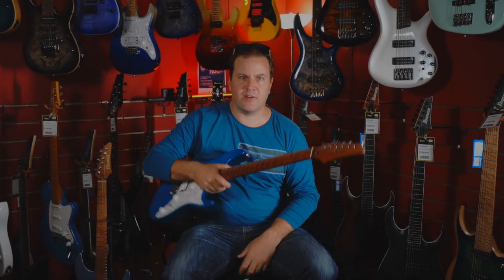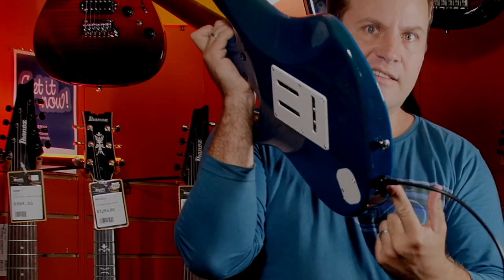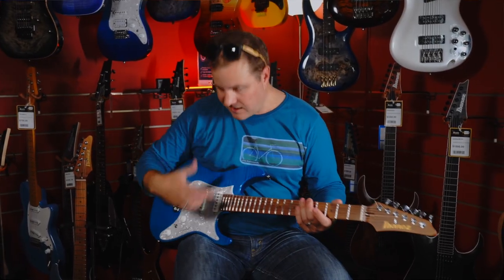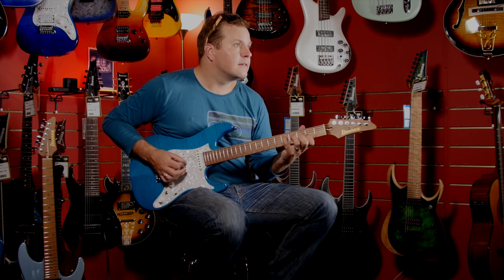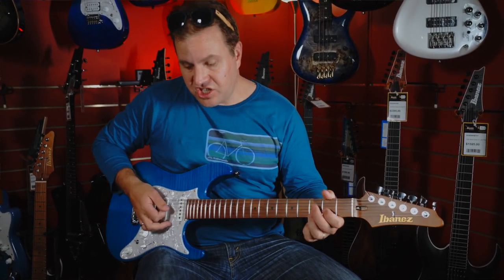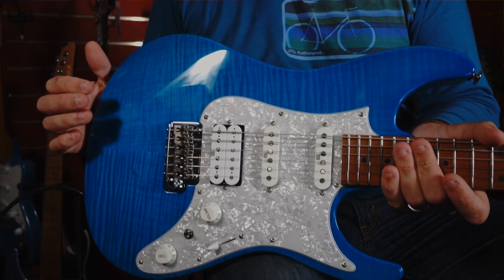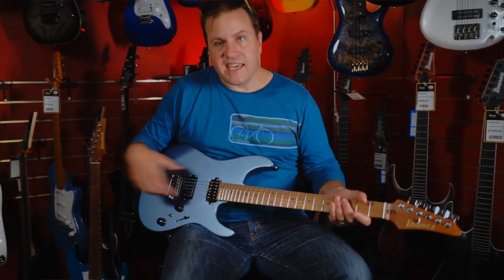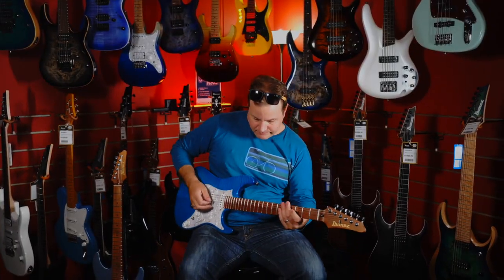Ibanez AZ Prestige Full Demo / Review AZ2204F-TAB & AZ2402-ICM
A detailed look at the Ibanez AZ2204F-TAB and AZ2402-ICM

Nick Granville proudly uses Ibanez Guitars and Elixir Strings.